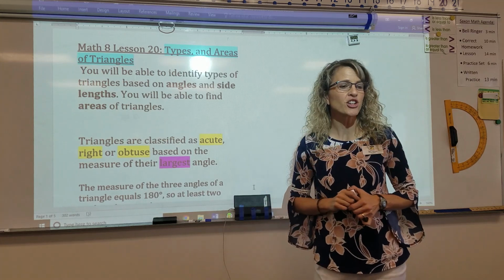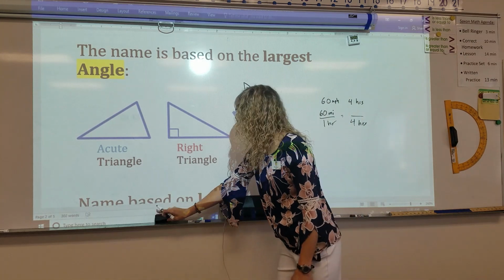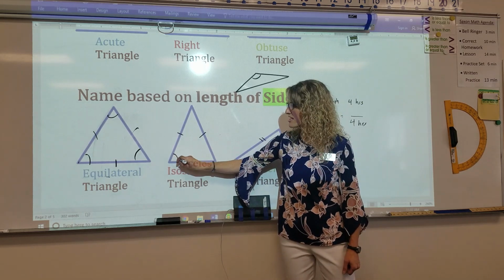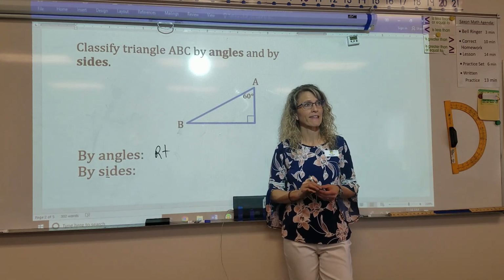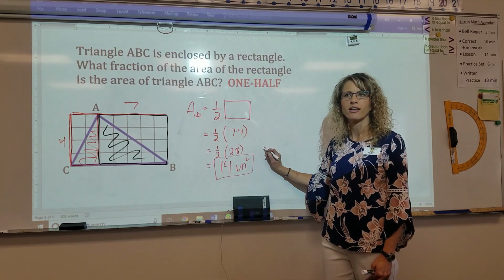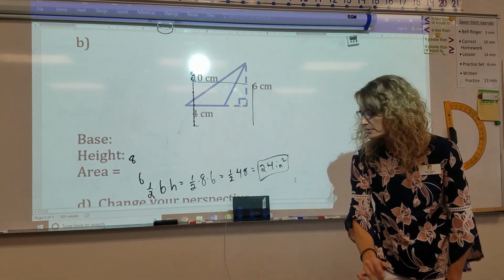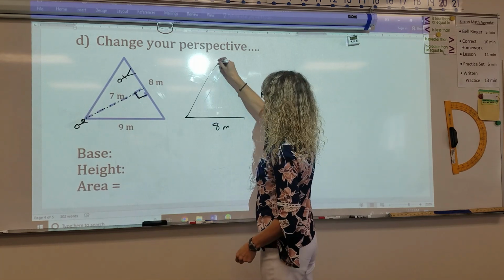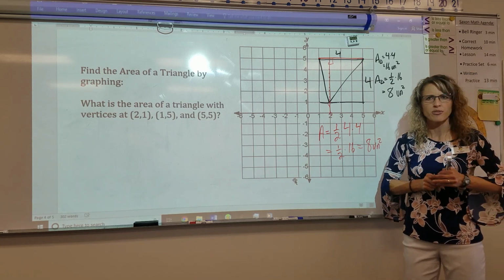L20 Types and Areas of Triangles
In lesson 20, you will learn how to classify triangles based on their largest angle and the characteristics of their side lengths; acute, obtuse, right and equilateral, isosceles, and scalene. You will also learn how to find the area of a triangle using it's base and height on a coordinate plane. Mrs. Boone teaches with direct instruction to an 8th grade math class. Welcome!